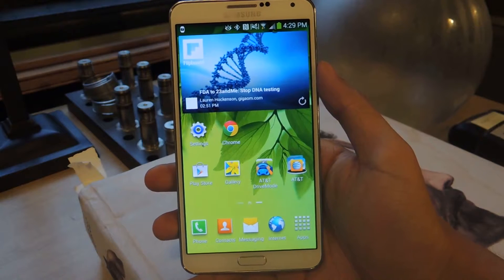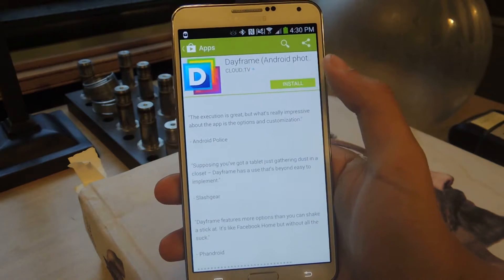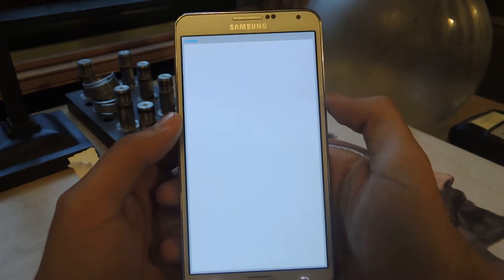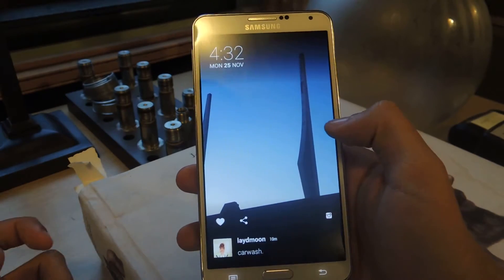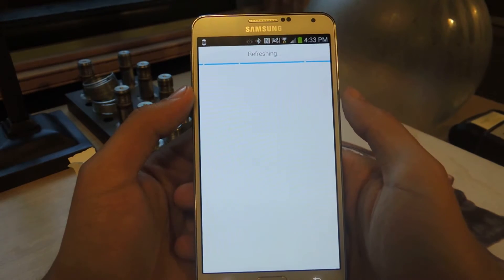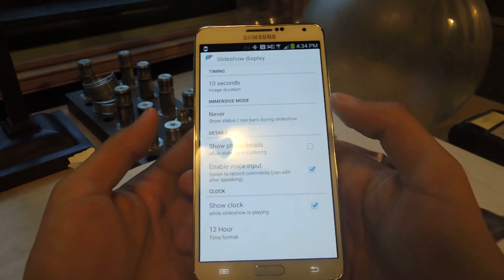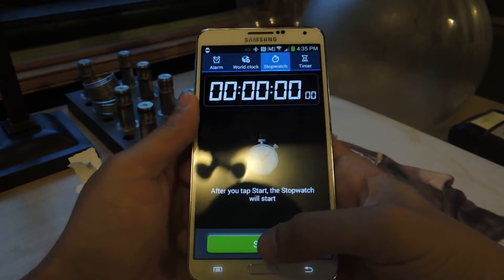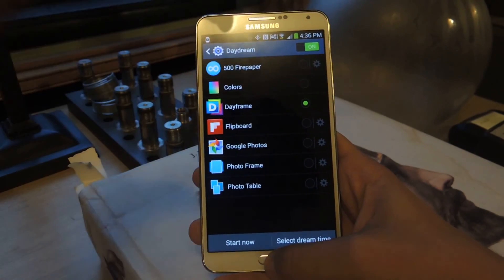Turn Your Favorite Pics from Instagram, Tumblr, & More into Daydreams - Galaxy Note 3 [How-To]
How Use Dayframe Daydreams on the Note 3

In this softModder tutorial, I'll be showing you how to set your favorite pictures from Instagram, Tumblr, Flickr, Facebook, and other sites as a Daydream on your Samsung Galaxy Note 3 using a new Android app called Dayframe.